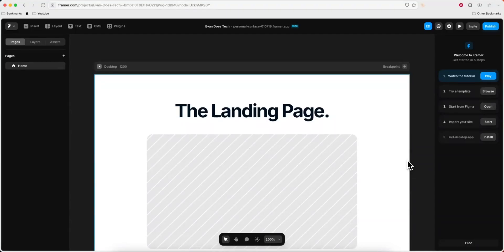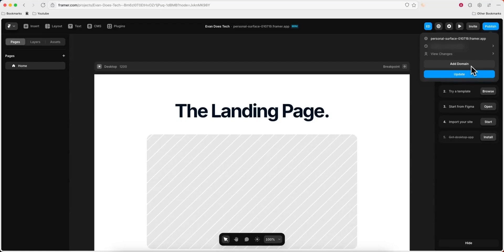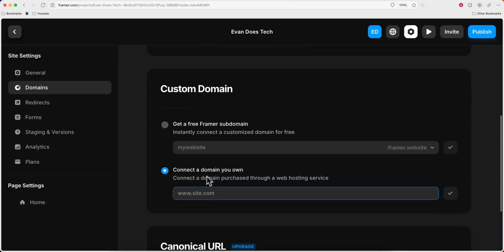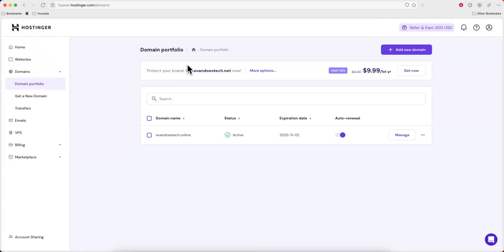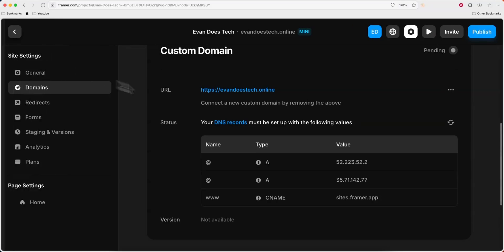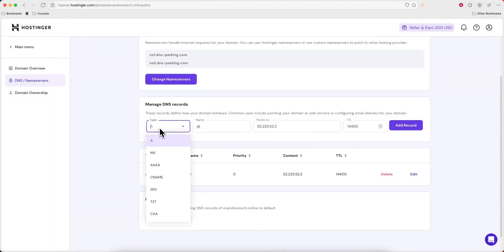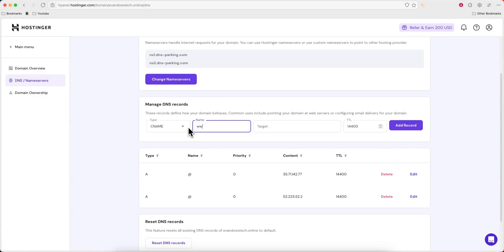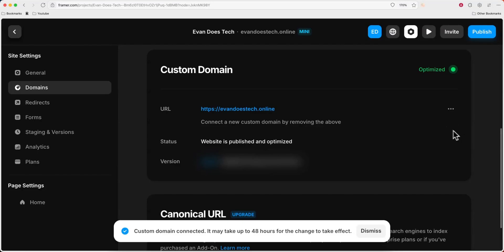How To Connect And Add Hostinger Domain To Framer Website - Custom Domain In Framer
Learn how to connect Hostinger domain to your Framer website in this step by step tutorial.